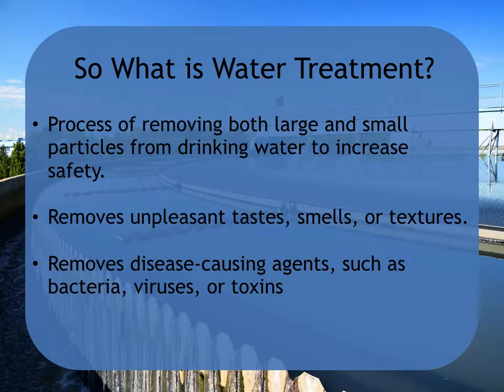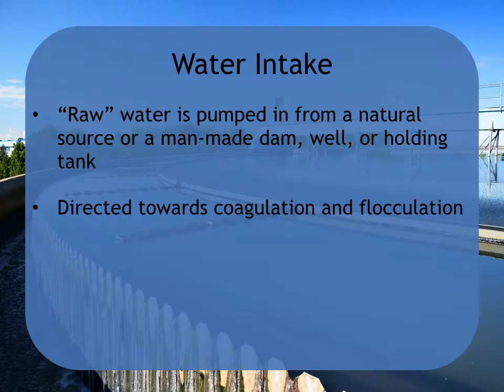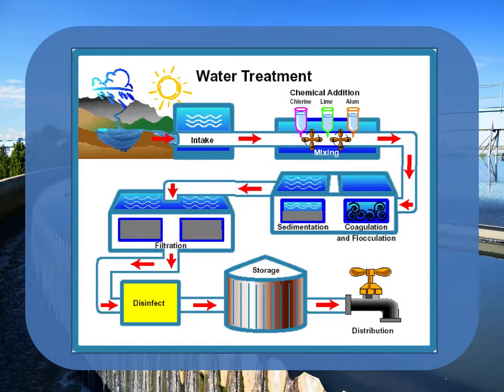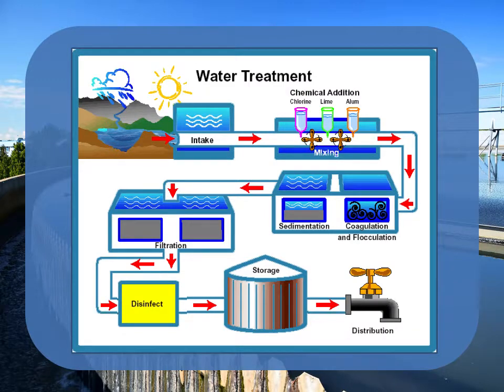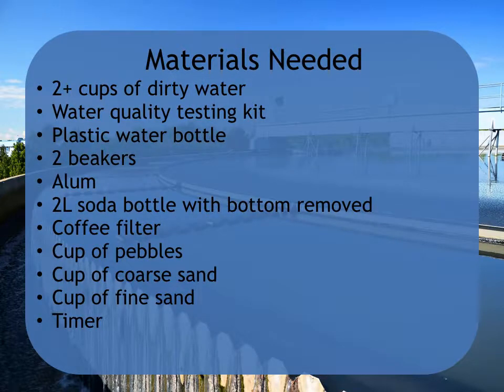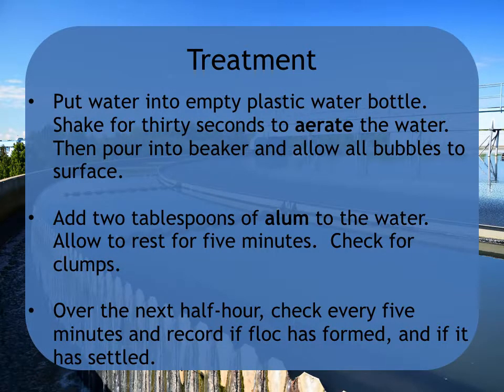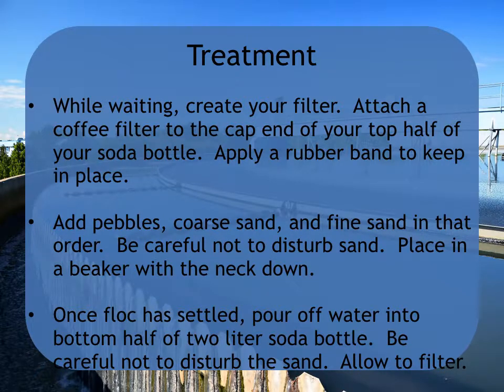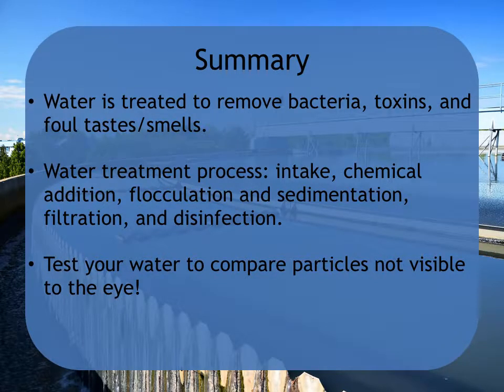Water Treatment Plant